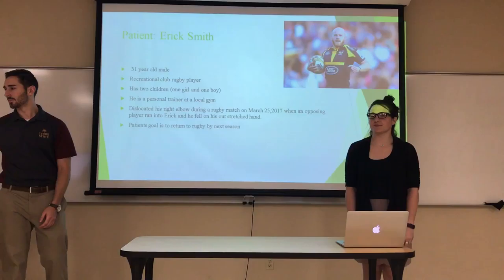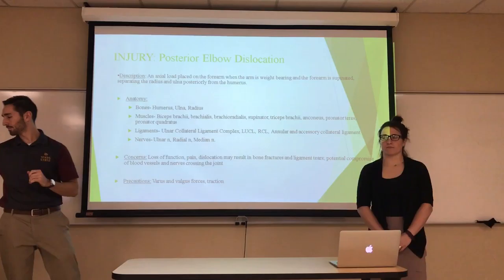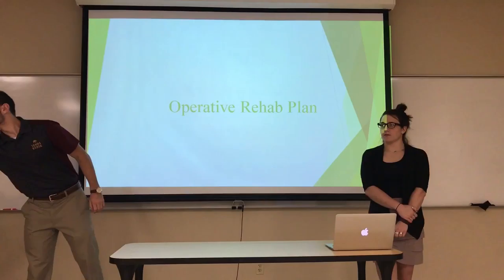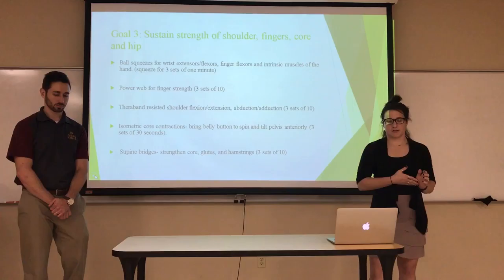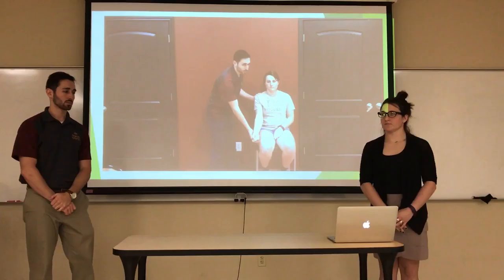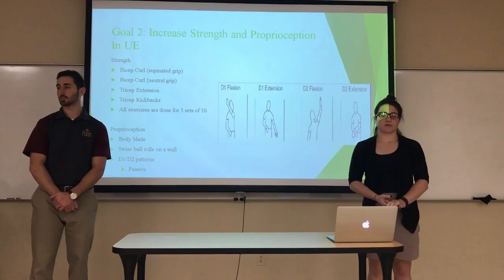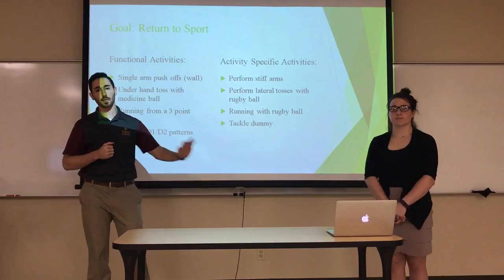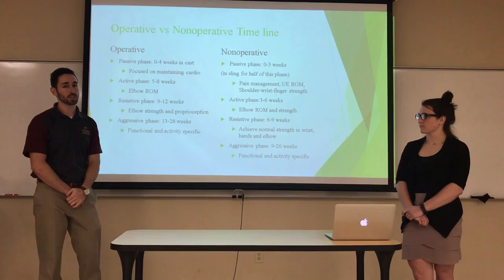RehabProject GarrettDraggoo MaureenFisch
Post operative rehab plan for 31 year old recreational club rugby player with right elbow dislocation (elbow).

by: Garrett Draggoo and Maureen Fisch